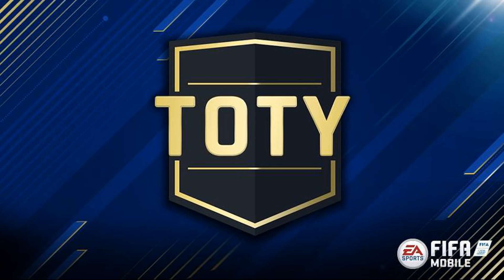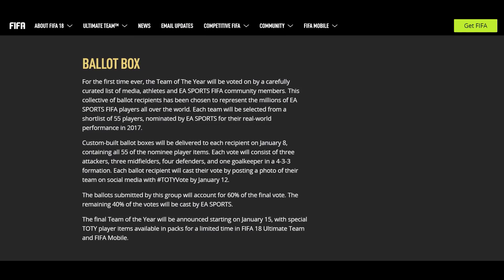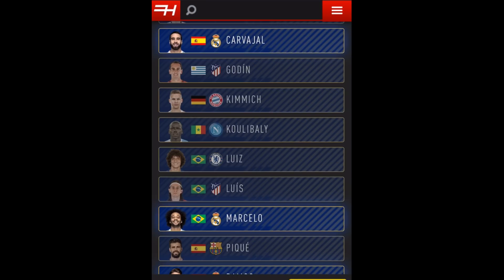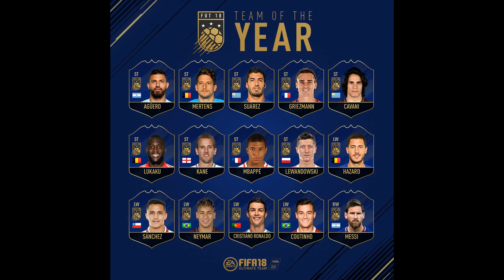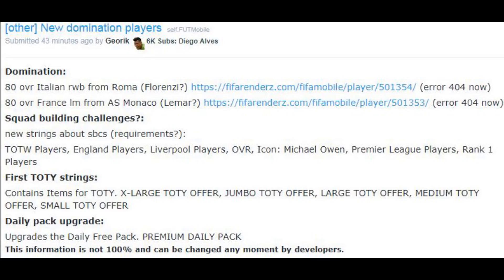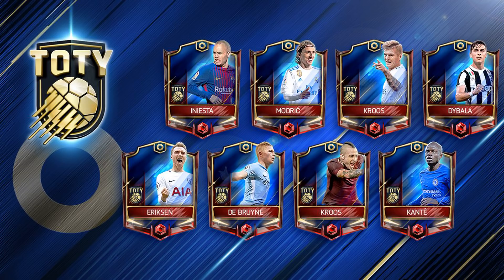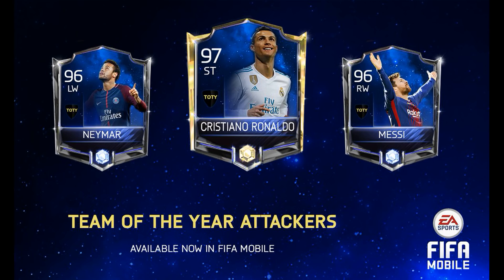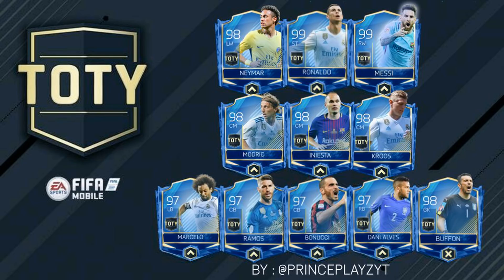FIFA Mobile | Nominees , TOTY Event Predictions, Reddit Leaks & Tips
TOTY will be released on FIFA and FIFA Mobile next week.

Thumbnail created by: Samarth @SamarthFX
Outro done by Mateo @hysamateo